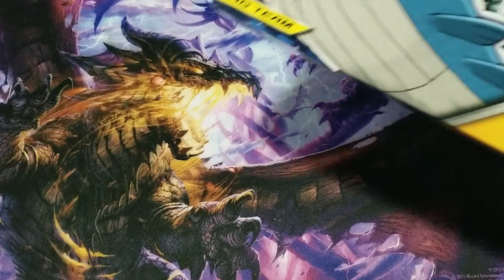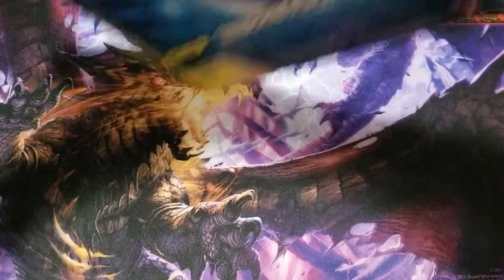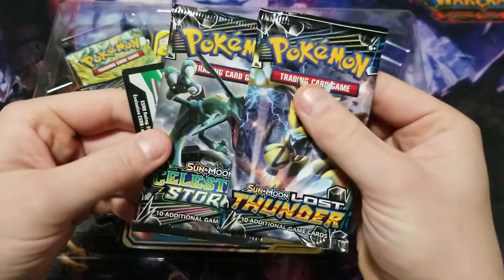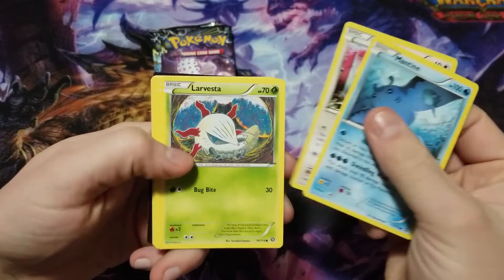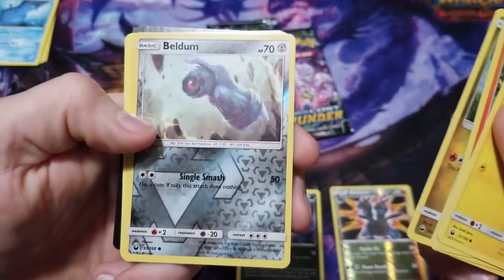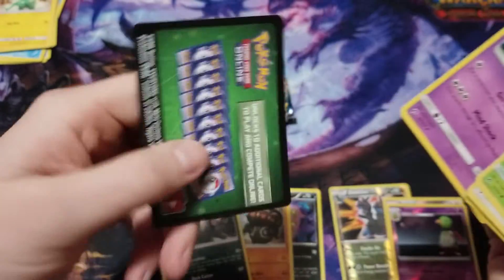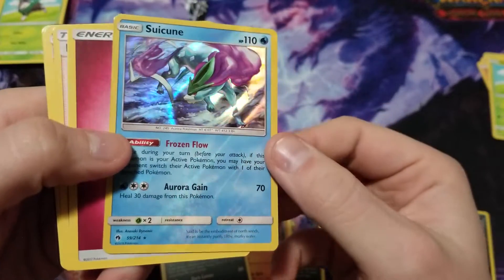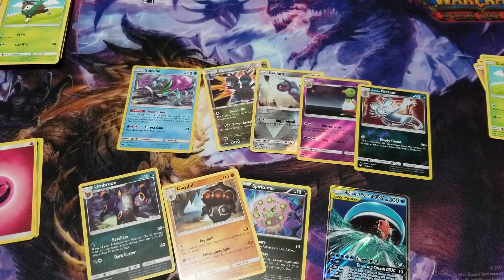Pokemon Towering Splash GX Box Opening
Found this Towering Splash GX Box at my local walmart, not too bad, but the only thing special was the tag card